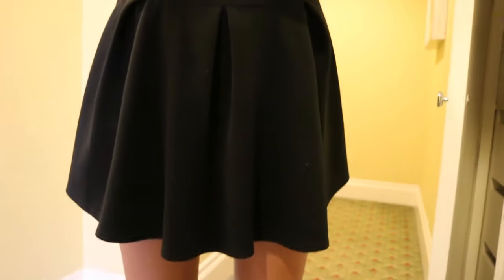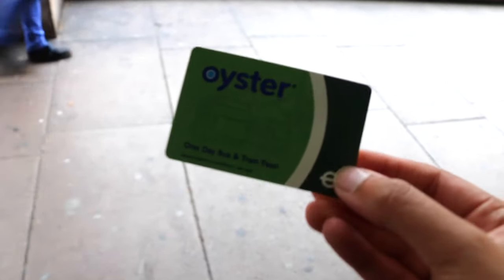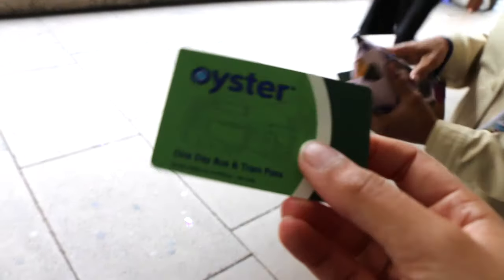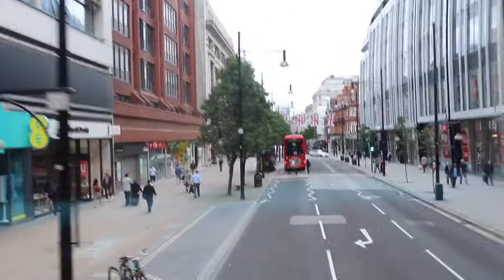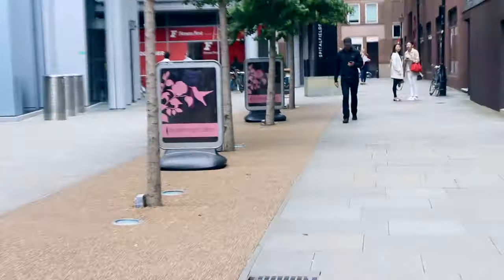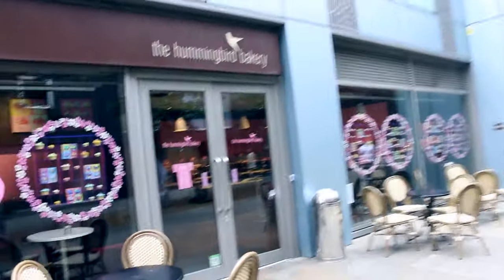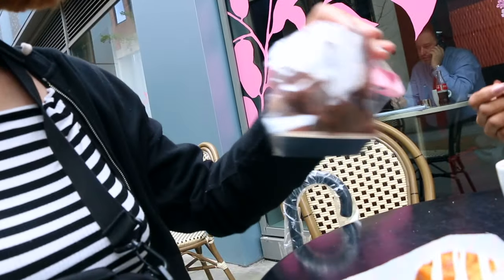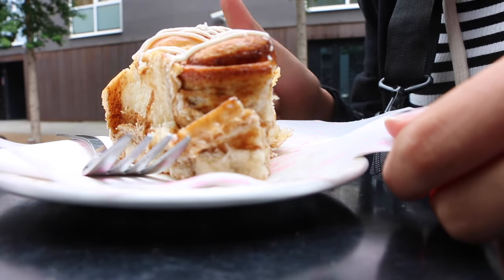Sloan Vlogs In London "Tower Bridge and Hummingbird Bakery"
It's not London Bridge, it's Tower Bridge!

I make comedy anime vines!

Copyright!
for purposes such as criticism, comment, news reporting, teaching, SCHOLARSHIP, and research. Fair
use is a use permitted by copyright statute that might otherwise be infringing. Non-profit,